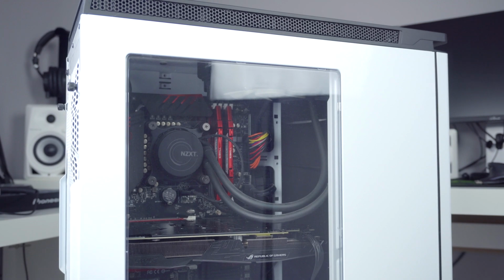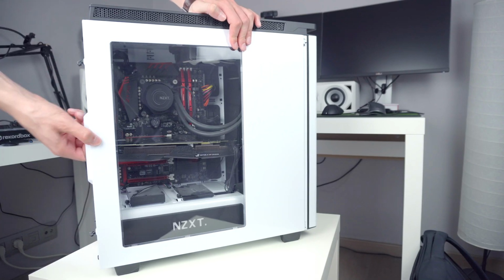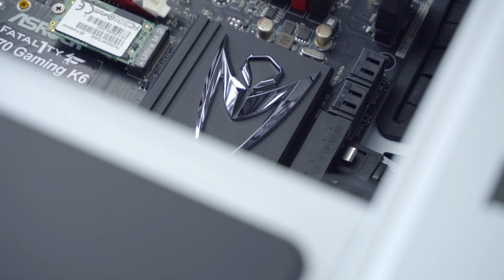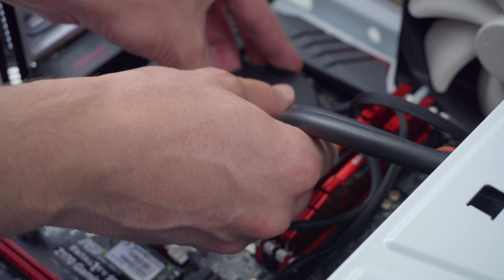Cleaning my 3 Year Old Gaming PC (2019)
I have built this custom PC 3 years ago and since then I did not take time to clean it. In this video, I will show you my process of cleaning my Gaming PC. Enjoy!

Thermal Grizzly Kryonaut (US), (UK), (GER), (CA)

--- Channel Support ---

👉 Or by donating in:

- Bitcoin: 3GuAUh15akEuC89qRYKQDfCSJm4Fq2YSvJ
- Litecoin: MErGSbWa9ddKPs83oLSAwRhSZxj2GgQKT5
- Ethereum: 0xe193b6B80fc0D6626E76cFc5f475f5b76c037C9F